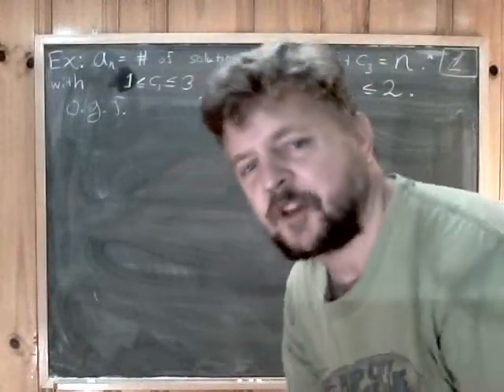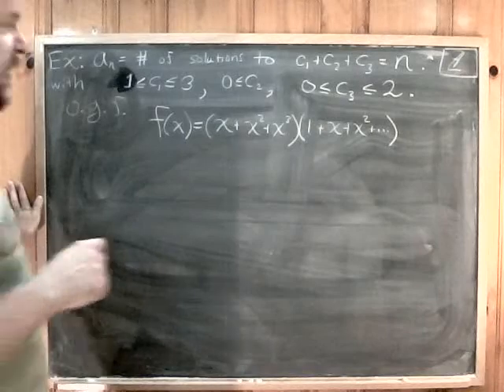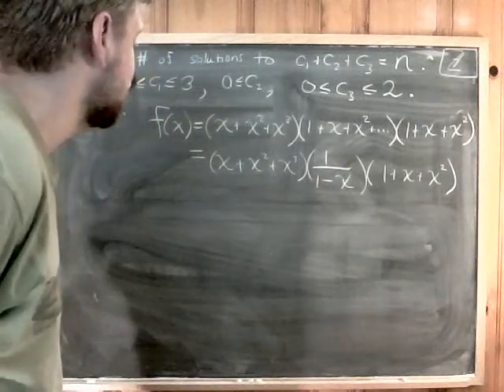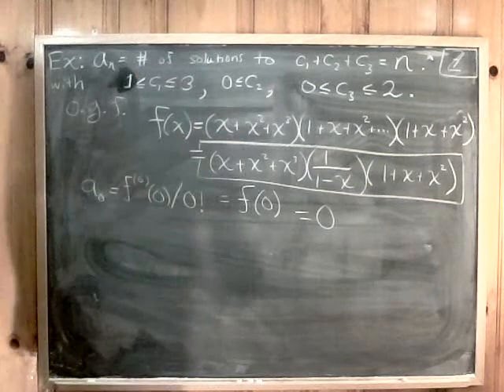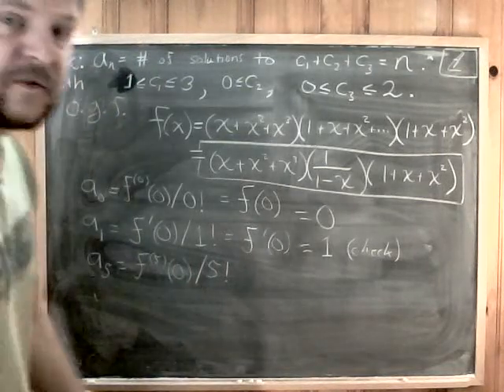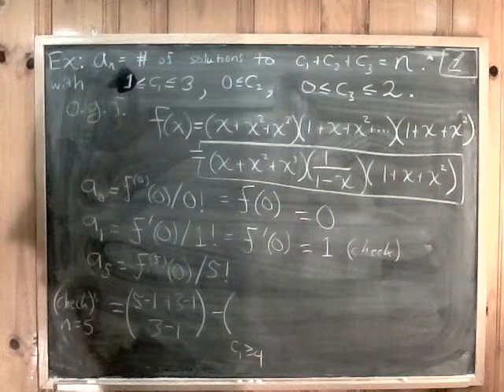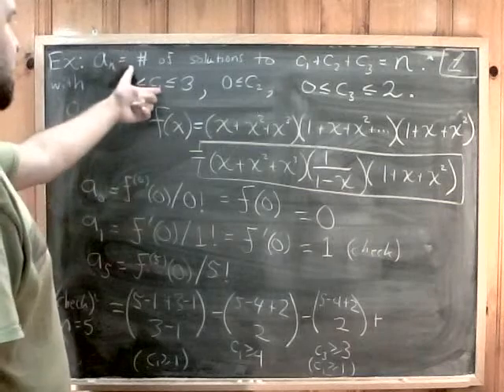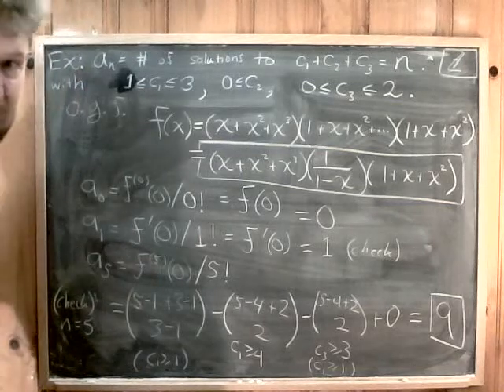Comb. ch. 7 ex. 1